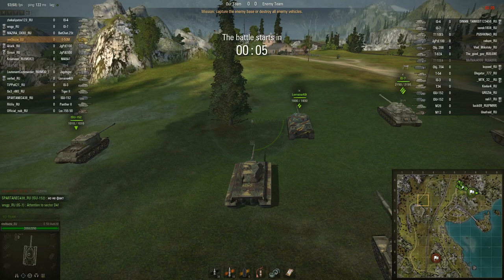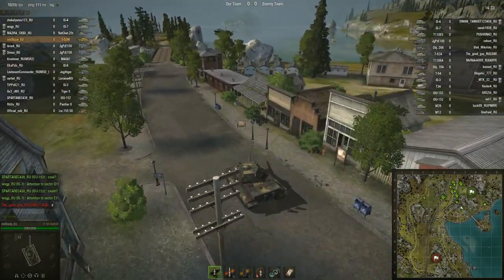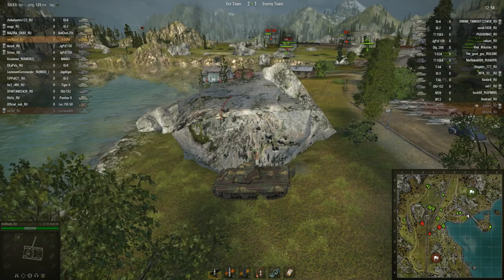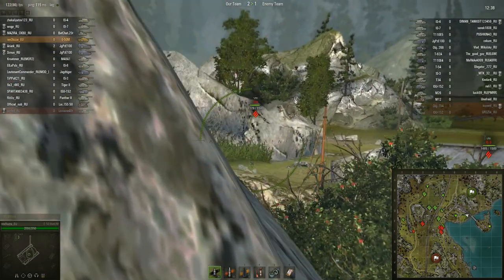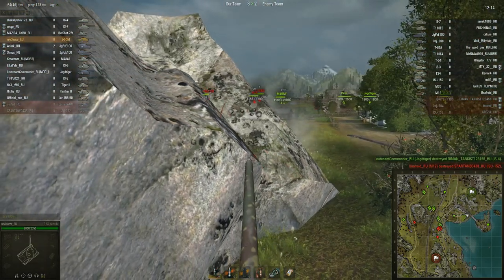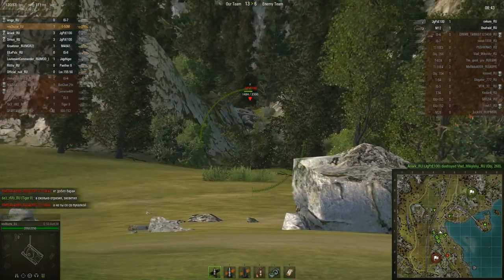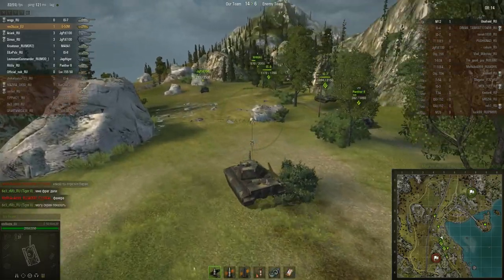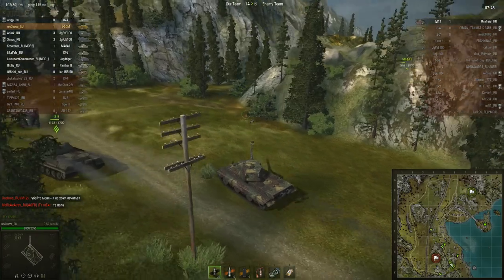World of Tanks - E-50M - New Map Seren Coast [Test Server]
0.7.5 preview

The map is Serene Coast!

**Test Server Footage**